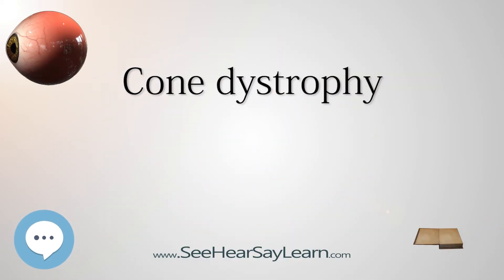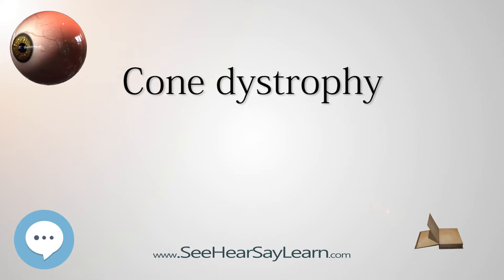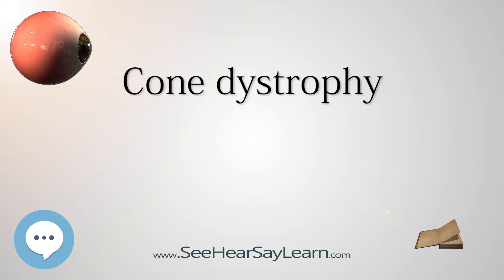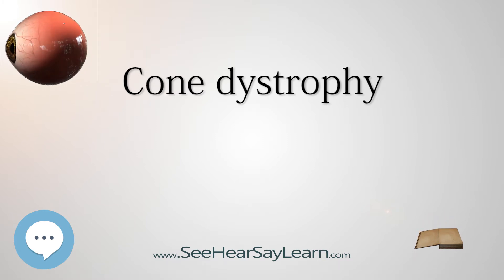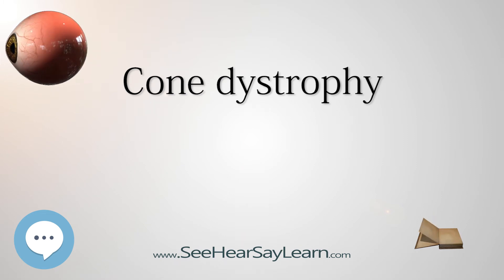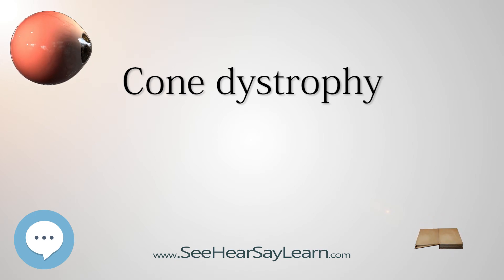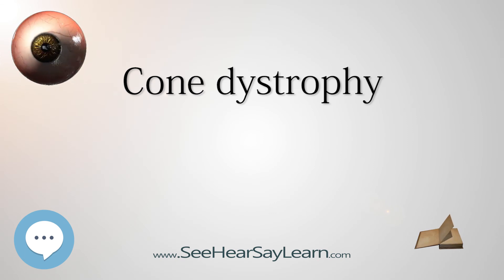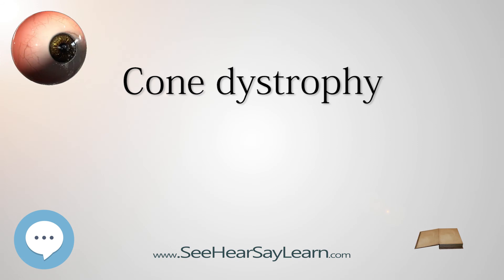Cone dystrophy - Your EYEBALLS - EYNTK 👁️👁️💉😳💊🔊💯✅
This video is about "Cone dystrophy". This video series is something special. We're fully delving into all things everything and all things about the HUMAN EYE!